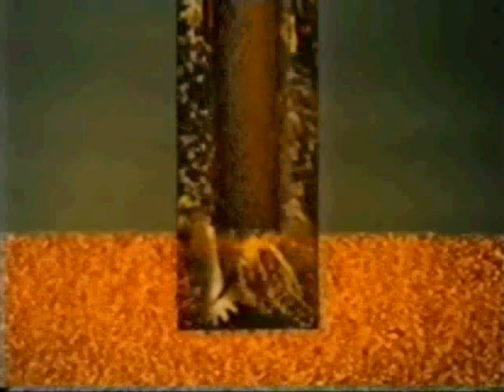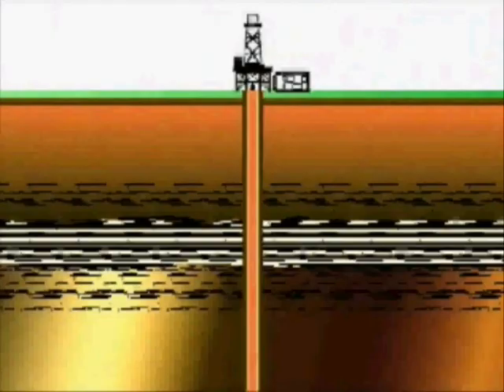petroleum engineers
This video series is the sole property of Richard Lau and Laura Lau. This video series reflect solely the opinions of Richard Lau and Laura Lau and are not published with the support of any organization.
Having worked for 9 years as a wireline field engineer and for 6 years as a University Lecturer teaching an overview of the petroleum industry course, Richard has made this movie series to share with you his knowledge and experiences in the Oil Industry.
Richard Lau is available as a guest lecturer for those organizations that want to have this topic presented in more detail.
Editor: Laura Lau